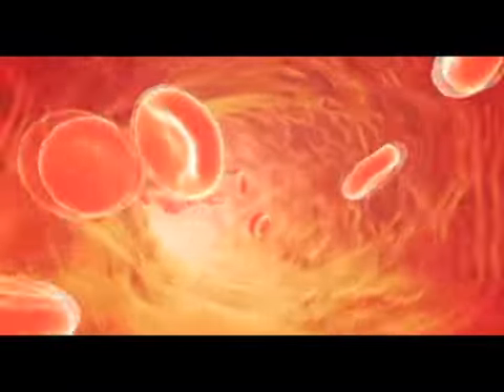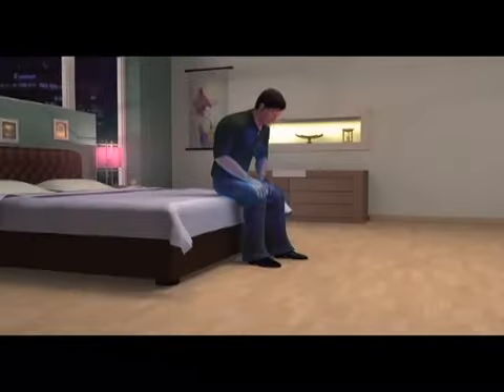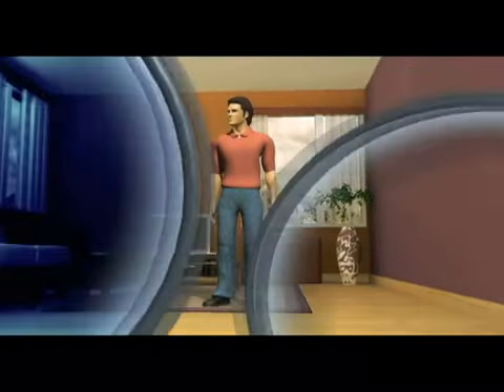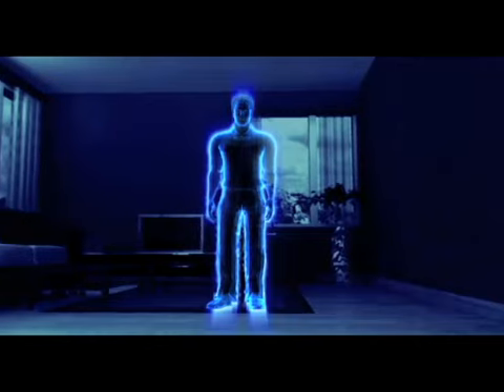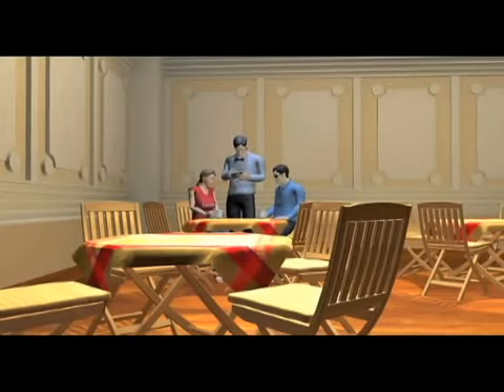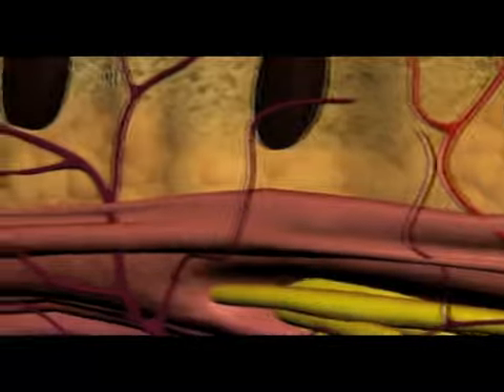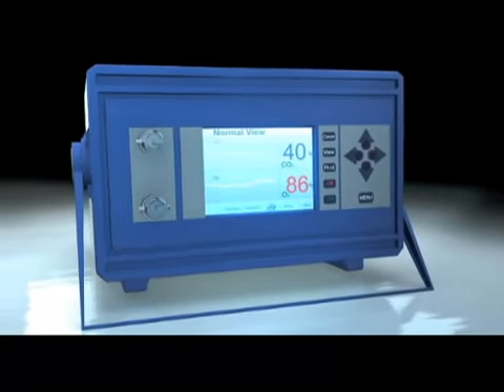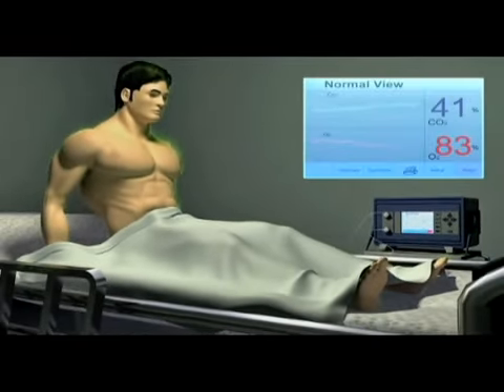Syounaa Diabetic & Therapeutic Socks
Syounaa Diabetic & Therapeutic Socks are one of the most scientifically advanced diabetic socks on the market today. The revolutionary fibers with light reflective elements woven into the socks increase blood oxygen levels and energy. Especially important to diabetics, the unique design also improves vascular flow. Syounaa socks use Microbe Shield Technology from AEGIS, USA. This revolutionary technology provides protection against odor, staining and deterioration caused by bacteria, fungus and other microorganisms.